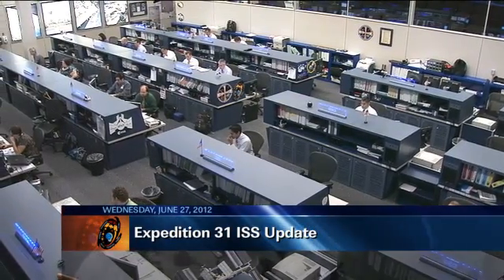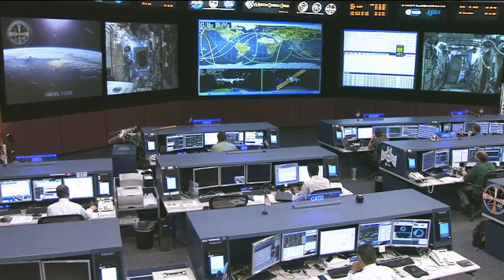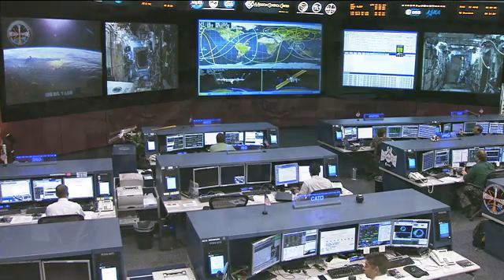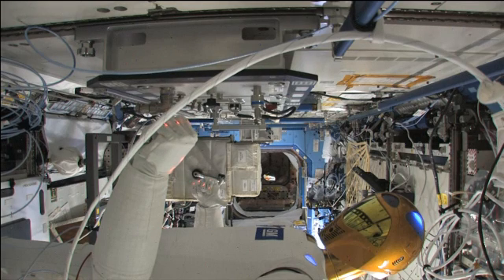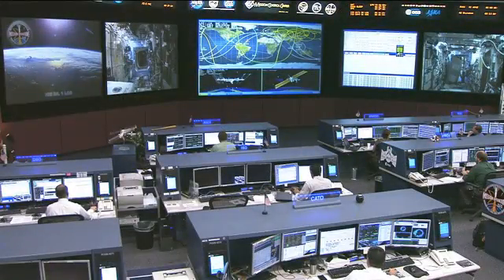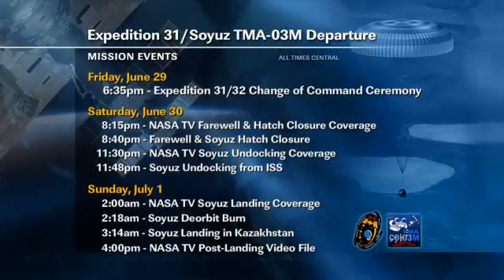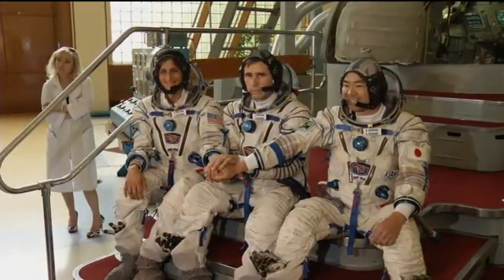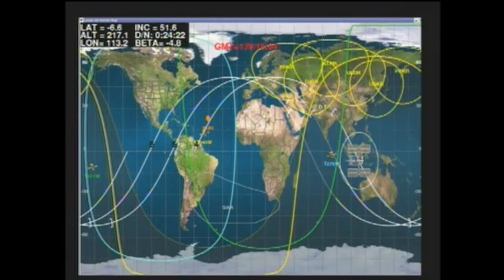ISS Update - June 27, 2012